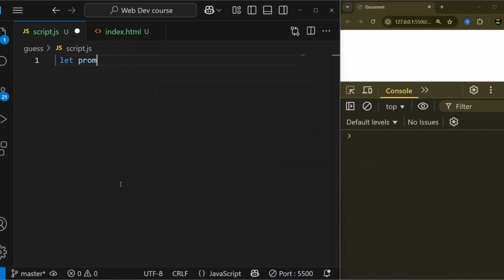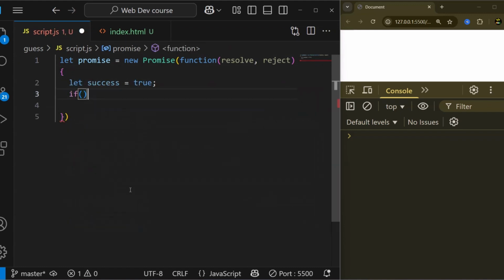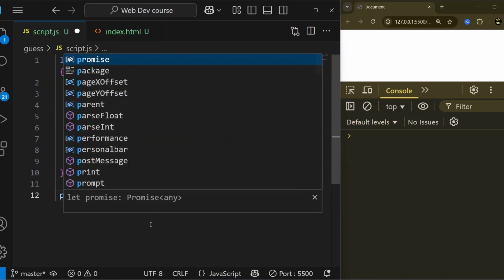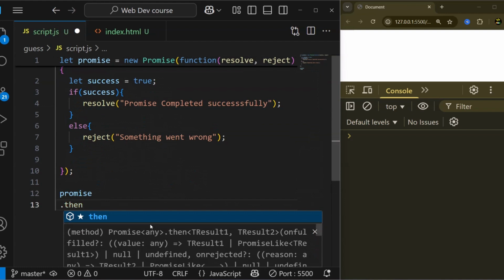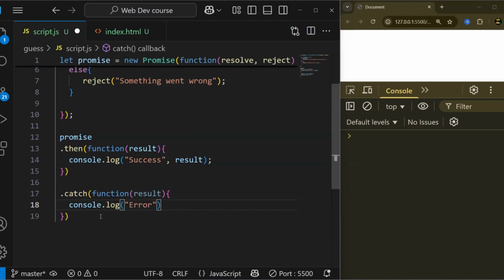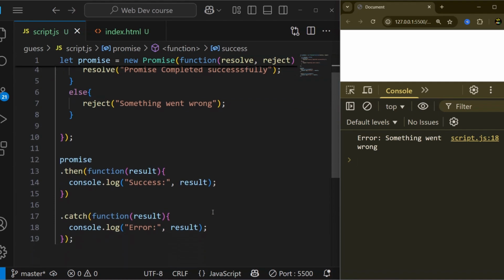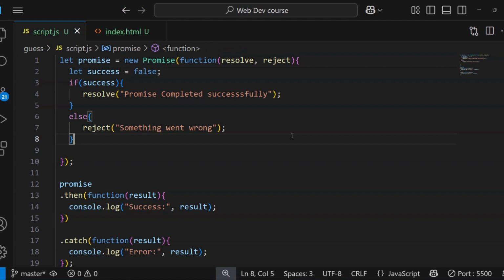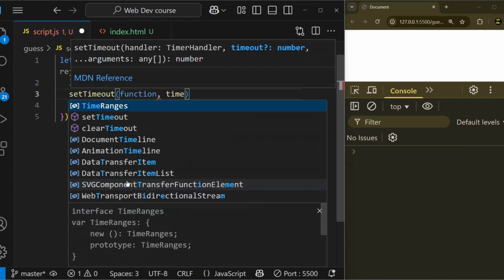Promises in JavaScript | JavaScript Full Course #18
Hello Learners! In this video we will learn Promises in JavaScript. Promises are considered one of the most complex topics of JavaScript but after watching this video you will realize that Promise is the most easy and important topic in JavaScript. We will understand the use of resolve and reject along with the .then() and .catch() how these two are important in order to handle promises.